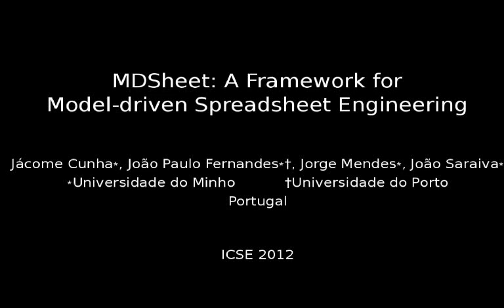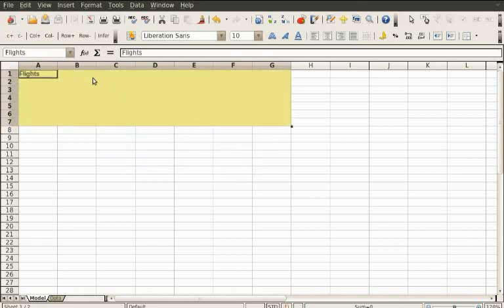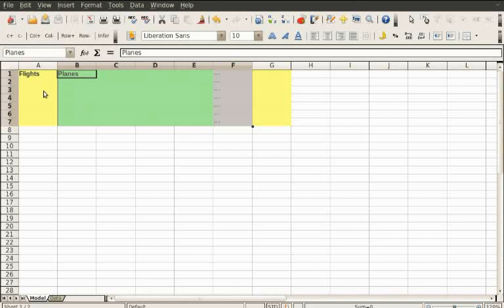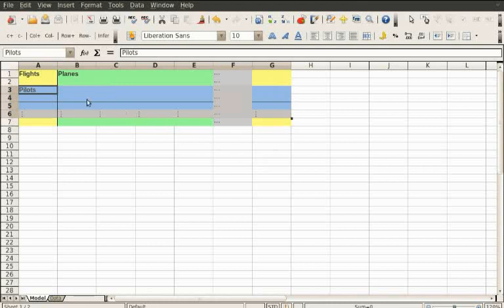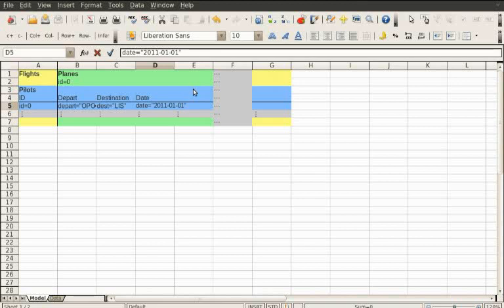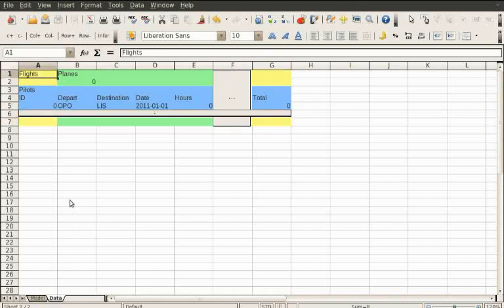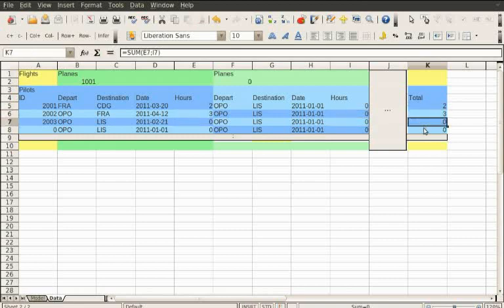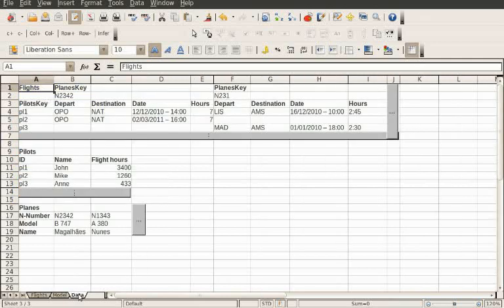MDSheet: A Framework for Model-driven Spreadsheet Engineering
Demonstration of the MDSheet prototype.